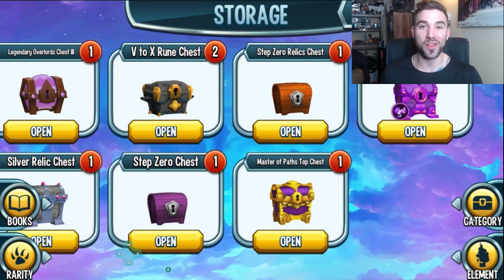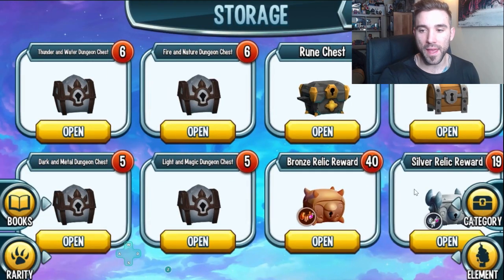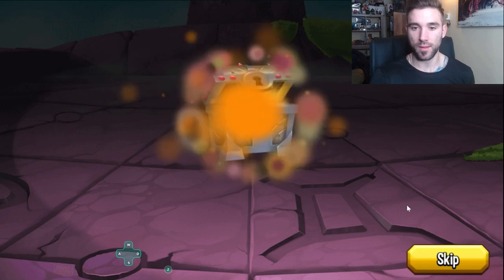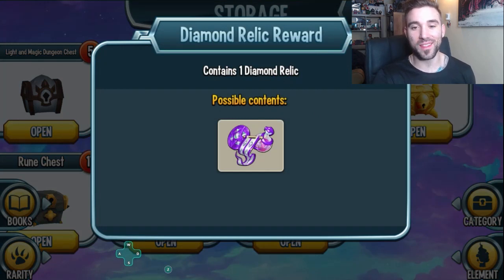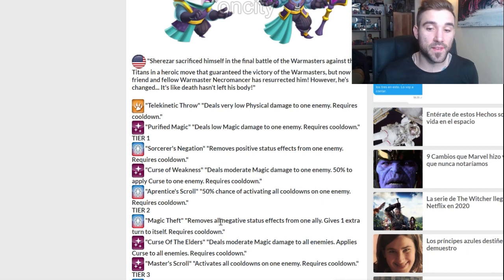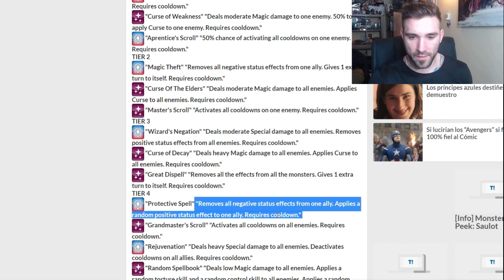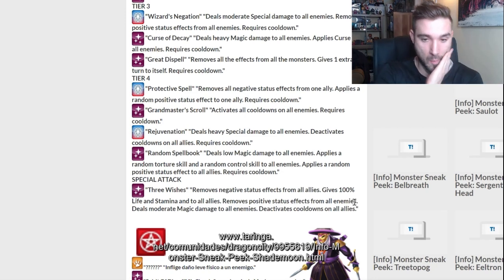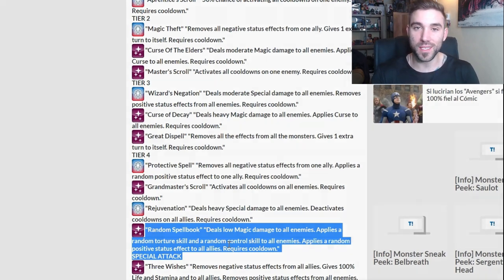NEW Warmaster Sherezar Skills l Diamond Relic Chest! Master of Path Opening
Just a quick chest opening and skills analysis of the last Warmaster! I think she could be good but does anyone know what curse is?